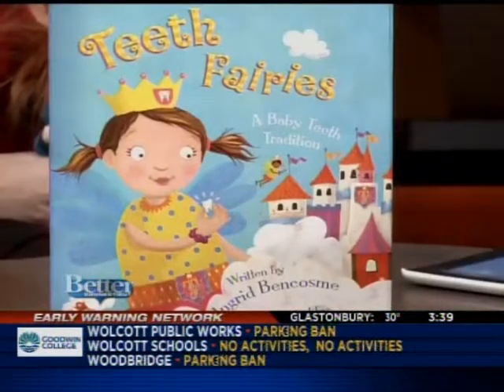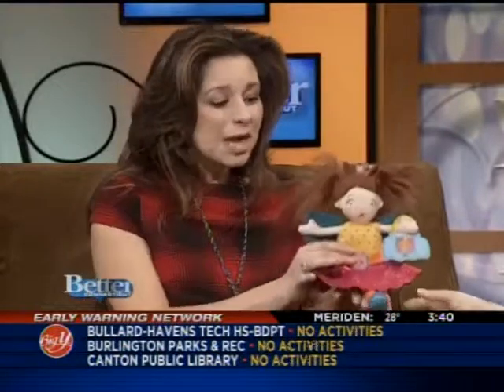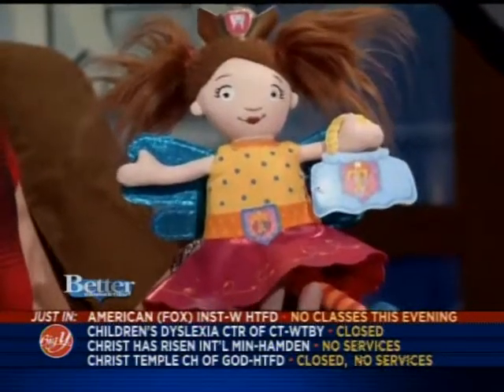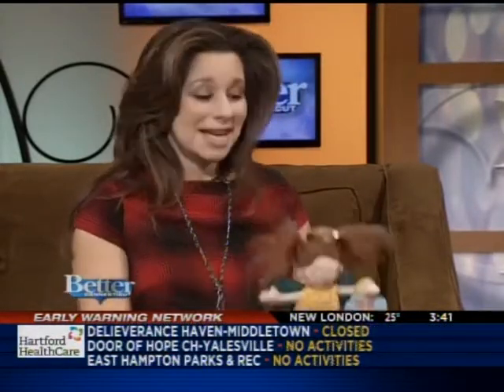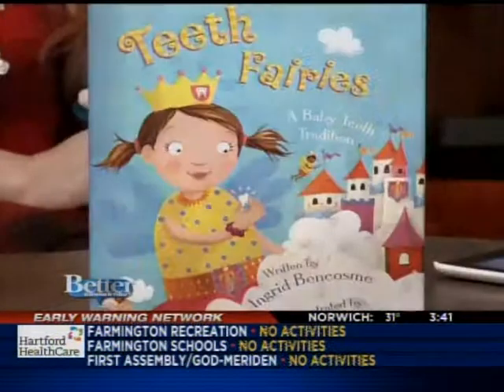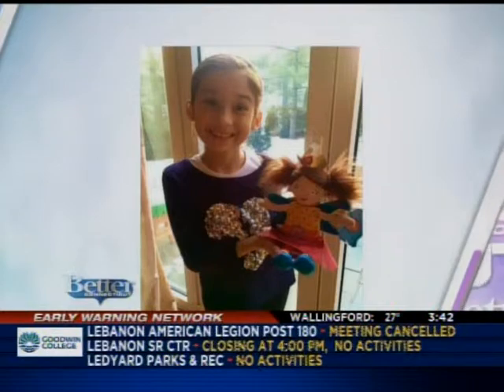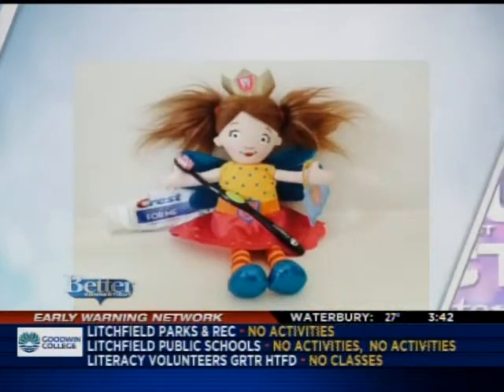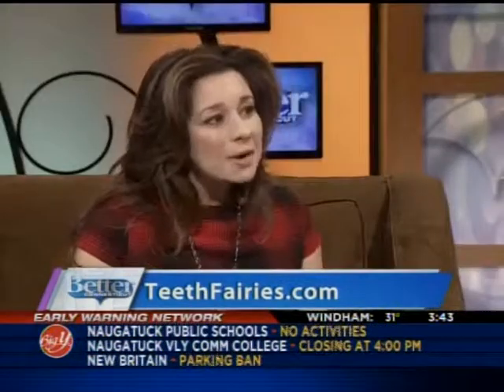Teeth Fairies Interview with Better Connecticut